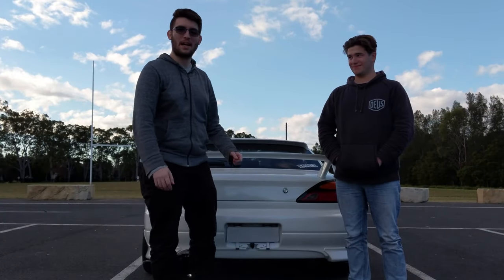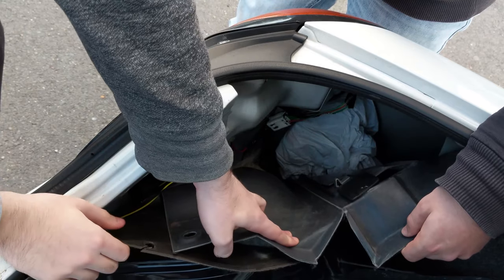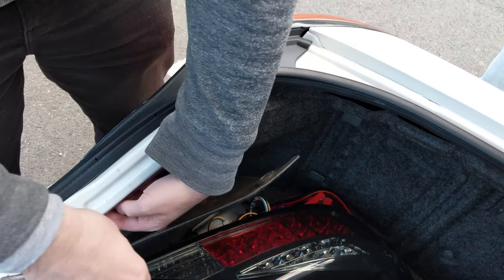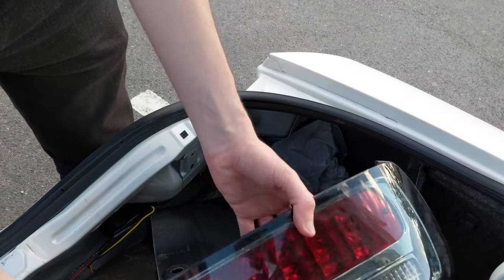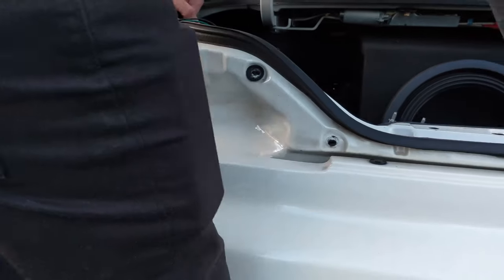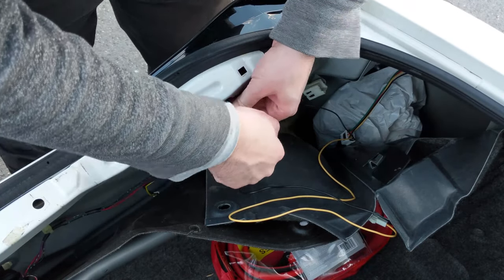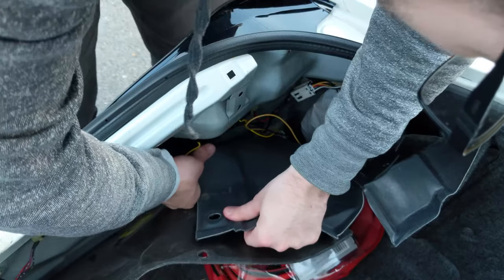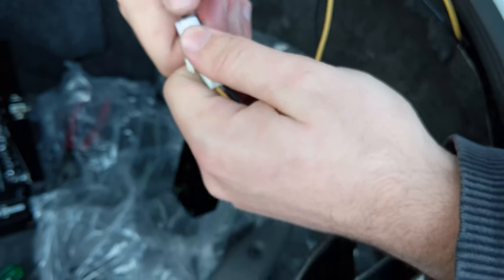How To | Install Aftermarket/Yashio Tail Lights - S15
This video will show you how to install a set of Yashio tail lights on to your S15. It can also help with installing any other set of tail lights as it's a similar process.

Please do not forget to rate, comment and subscribe if you liked the video, and if you would like to buy the lights featured in the video please follow the link below.